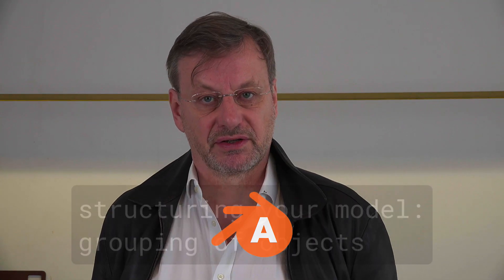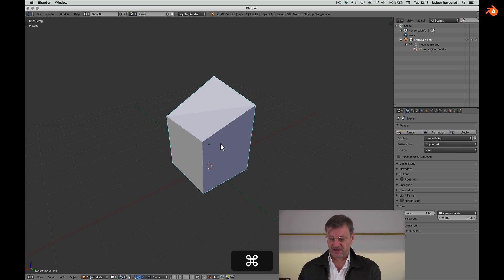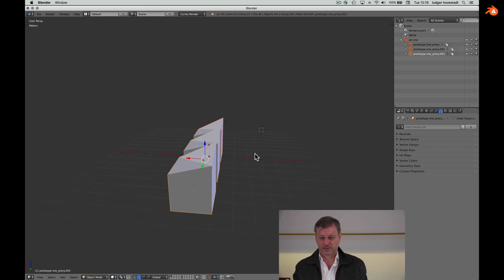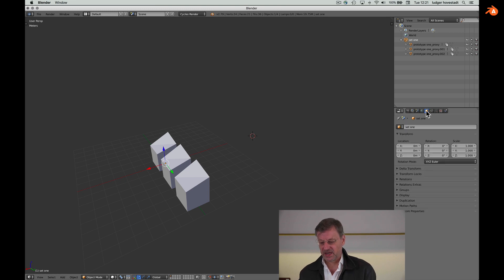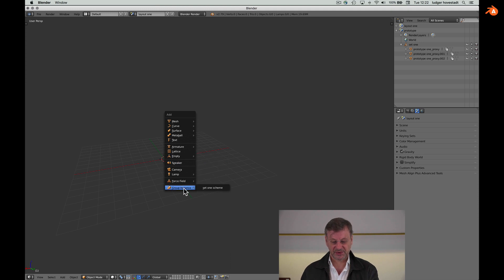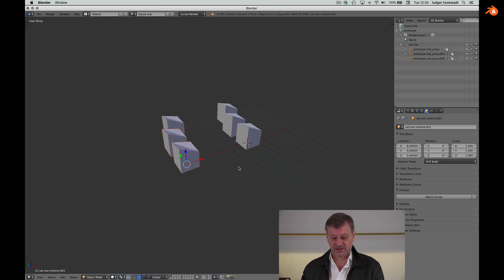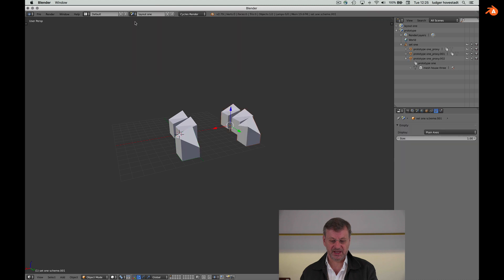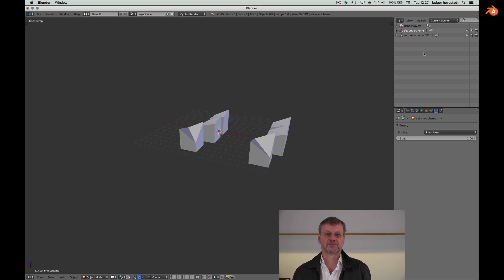T35 model structure - groups and inheritance of sets of objects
How to inherit the configuration of sets of objects